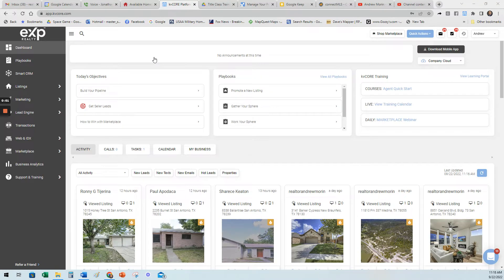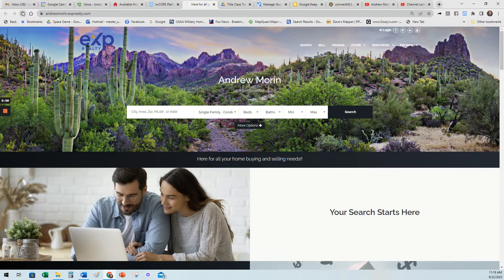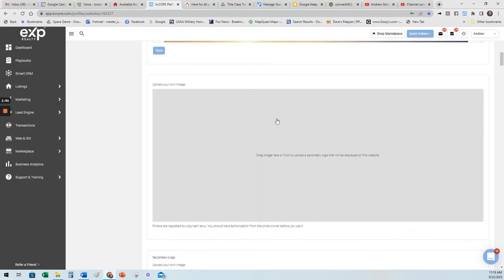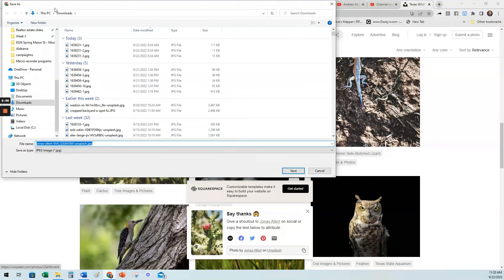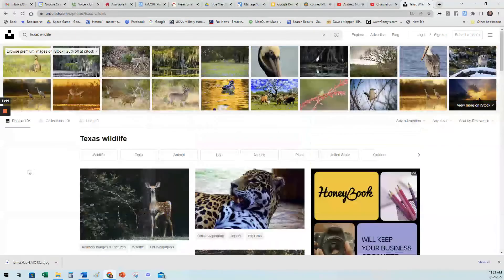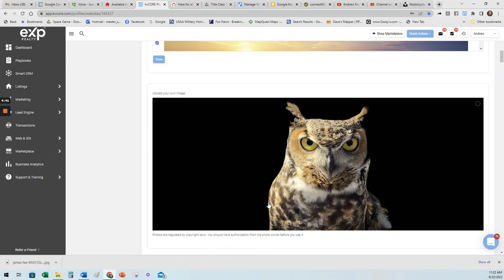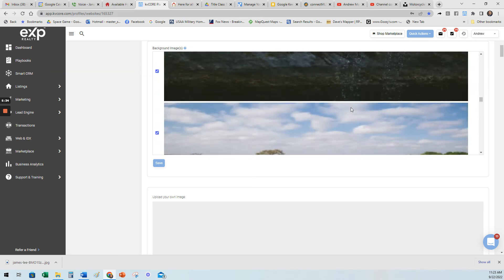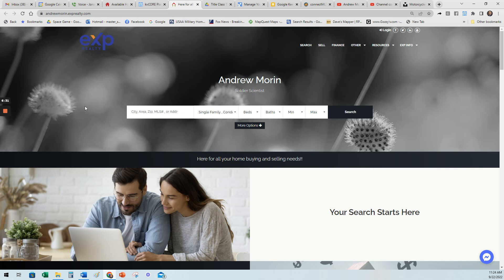Changing Website Pictures on KvCORE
🔥 Changing Website Pictures on KvCORE || Andrew Morin

Welcome to the ultimate guide on changing website pictures using KvCORE! 🚀 In this video, discover the secrets to a successful website makeover and learn why KvCORE is your key to elevated online presence. 🌐
👉 Don't miss out on the transformative tips shared – it's time to unlock the potential of your website! 💡
ˍˍˍˍˍˍˍˍˍˍˍˍˍˍˍˍˍˍˍˍˍˍˍˍˍˍˍˍˍˍˍˍˍˍˍˍˍˍˍˍˍˍˍˍˍˍˍˍˍˍˍˍˍˍˍˍˍˍˍˍˍˍˍˍˍˍˍˍˍˍˍˍˍˍˍˍˍˍˍˍˍˍˍˍˍˍˍˍˍˍˍˍˍˍˍˍ
ˍˍˍˍˍˍˍˍˍˍˍˍˍˍˍˍˍˍˍˍˍˍˍˍˍˍˍˍˍˍˍˍˍˍˍˍˍˍˍˍˍˍˍˍˍˍˍˍˍˍˍˍˍˍˍˍˍˍˍˍˍˍˍˍˍˍˍˍˍˍˍˍˍˍˍˍˍˍˍˍˍˍˍˍˍˍˍˍˍˍˍˍˍˍˍˍ
About Video:  Welcome to the ultimate guide on changing website pictures using KvCORE! 🚀 In this video, discover the secrets to a successful website makeover and learn why KvCORE is your key to elevated online presence. 🌐